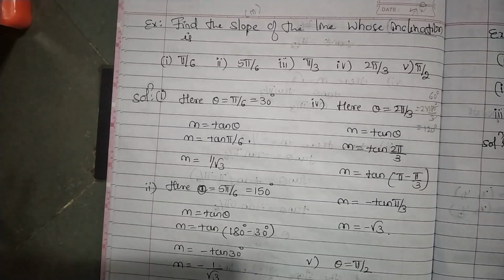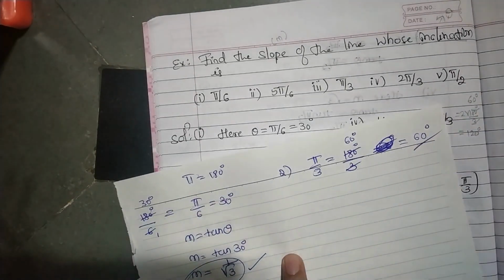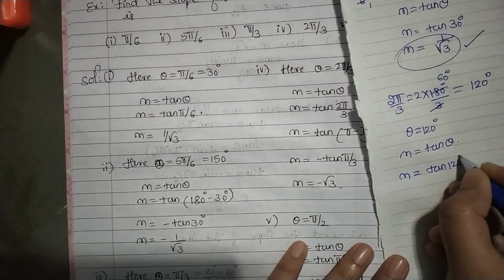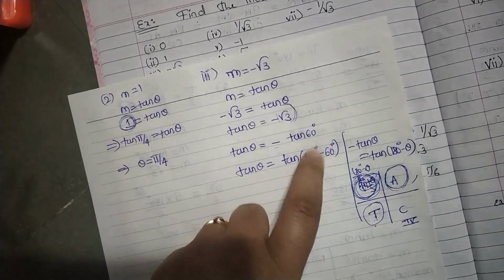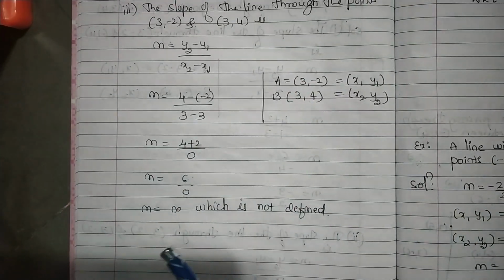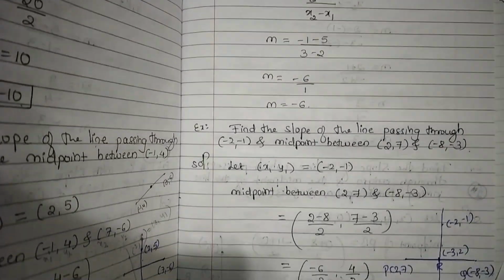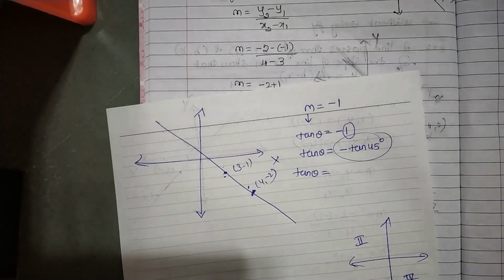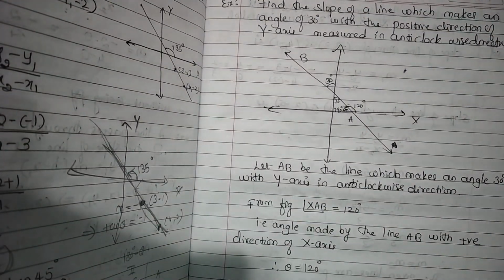1puc : The straight lines 03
examples on slope of a line , slope of line joining two points